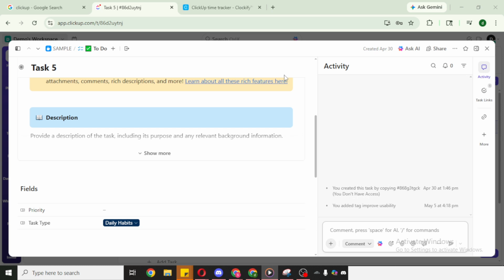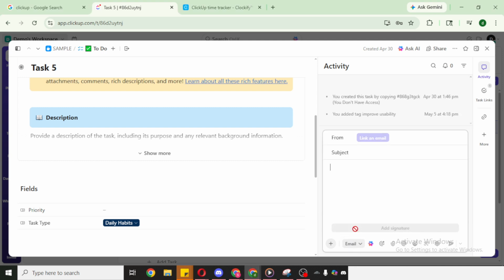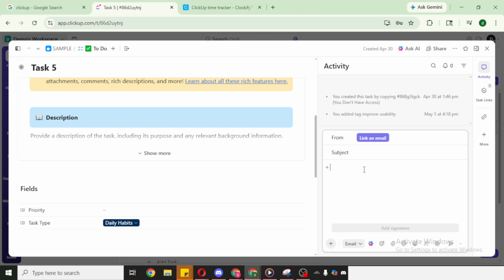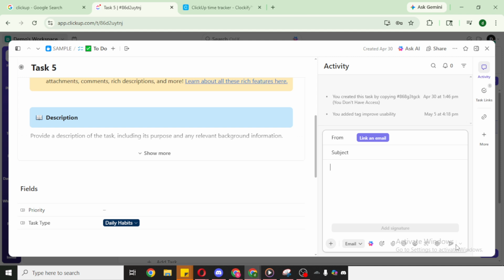How to send emails with ClickUp (full guide 2026)